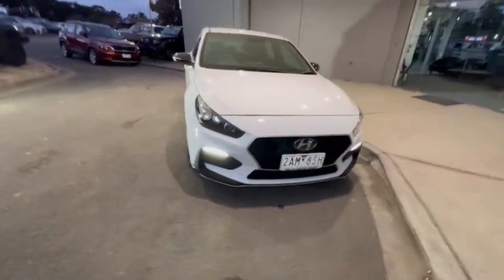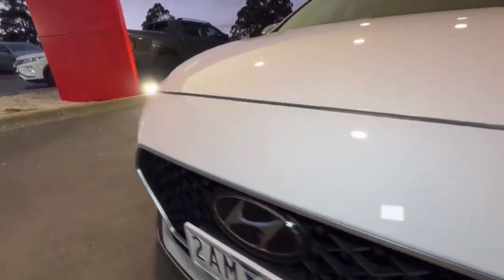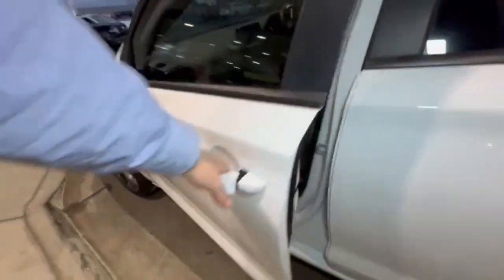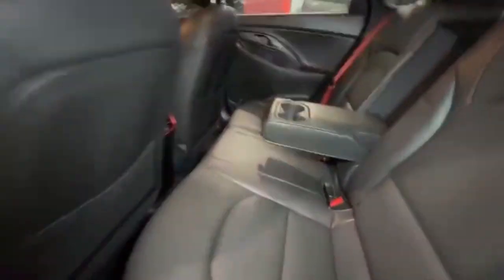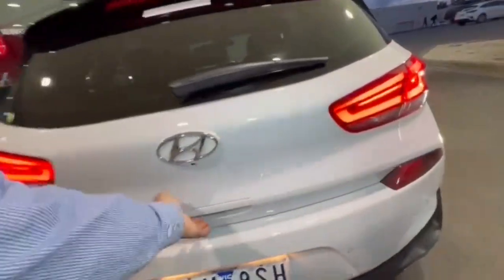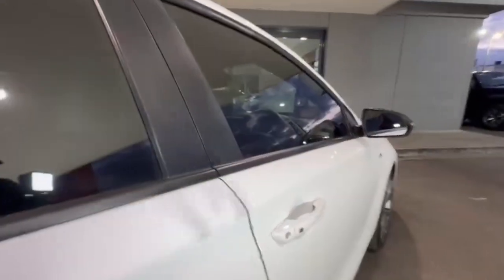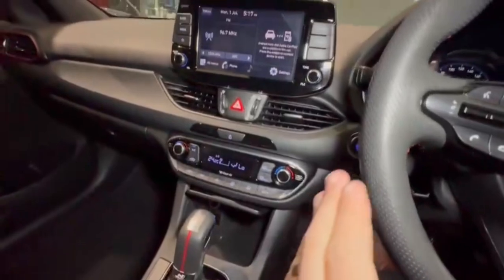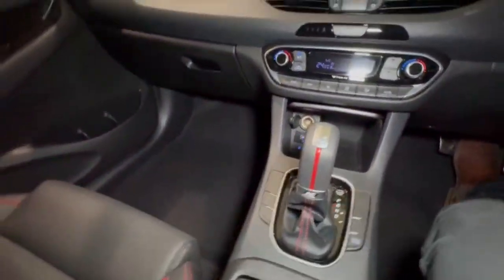2022 Hyundai i30 PD.V4 MY22 VIC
Pre-Owned 2022 Hyundai i30 PD.V4 MY22 available at Valley Motor Group located in Corner Princes Hwy and Coonoc Road, Traralgon, VIC, 3844.